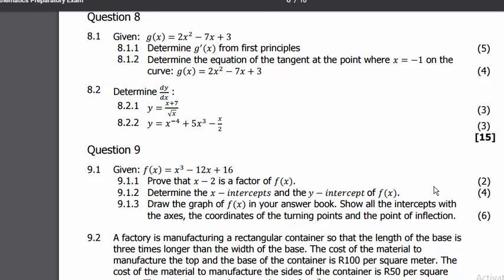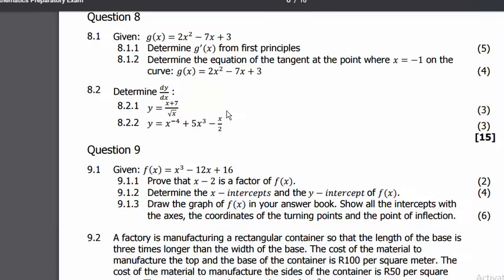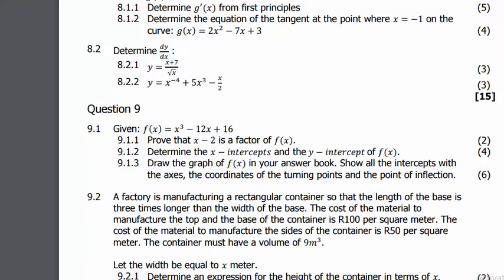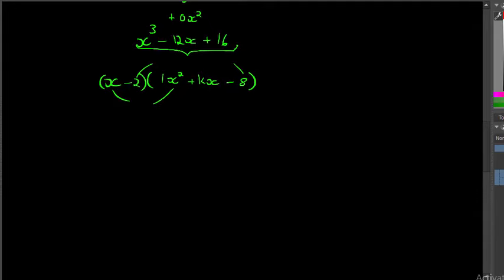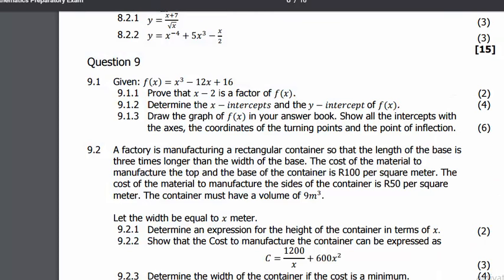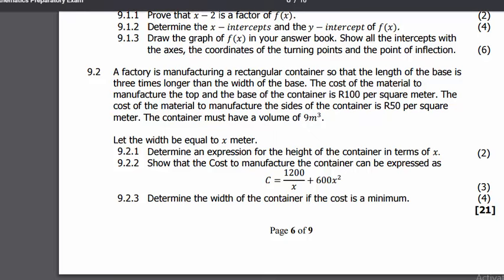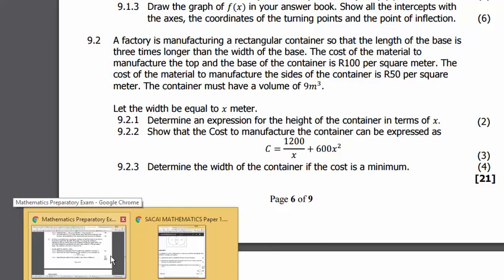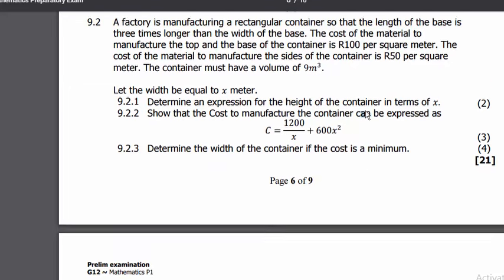Mathematics | Prelim Preperation 2014 Paper 1 | Calculus | Comments on Student attempts